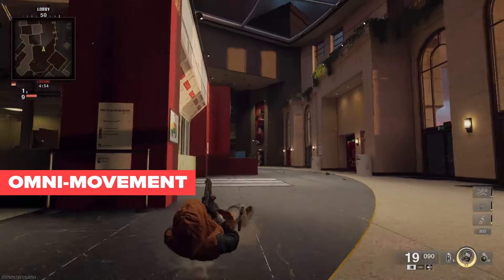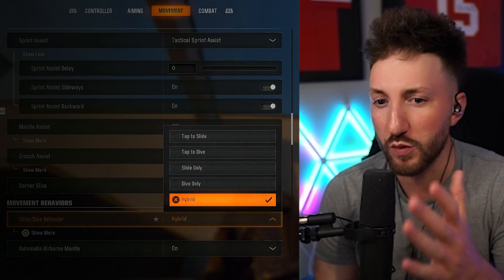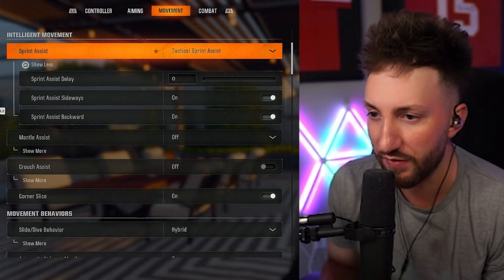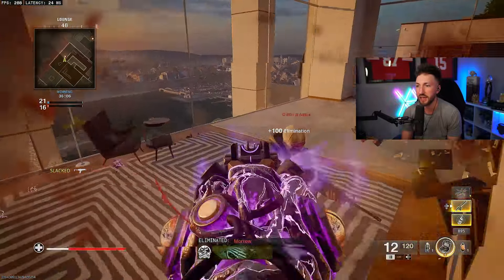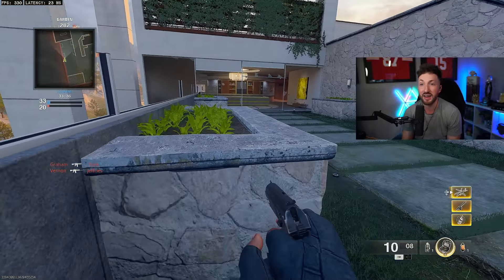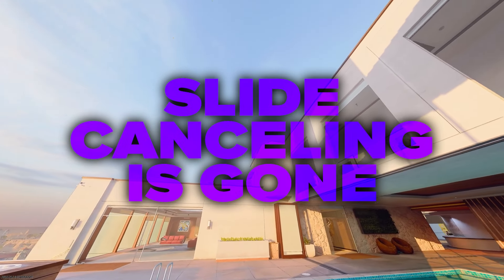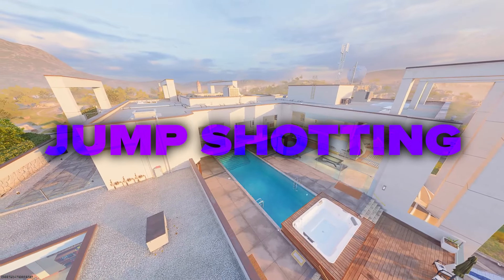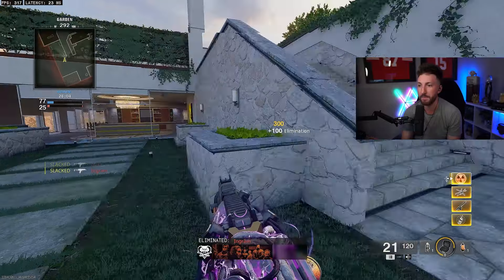Tips To Move Like Pros in Black Ops 6 (Movement Guide)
ABOUT ME
My Name is Josiah Berry also known as Slacked! I am a 6x Call of Duty event winner. I am currently not part of a Call of Duty League team (CDL) for the 2024 season so I will be posting content all year on Black Ops 6